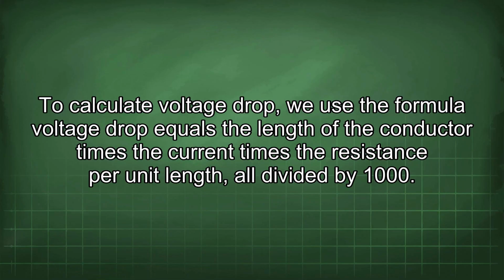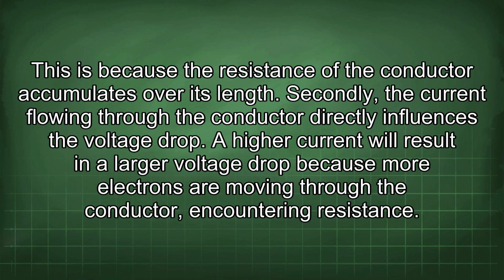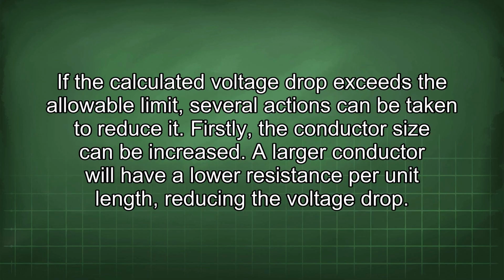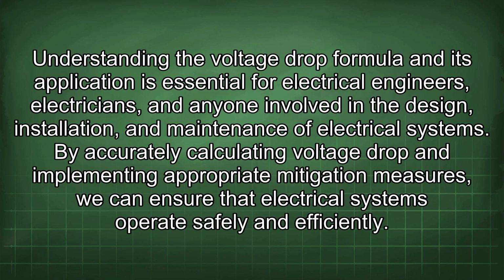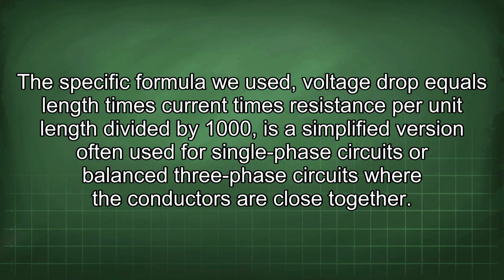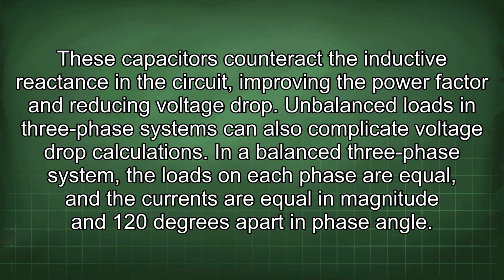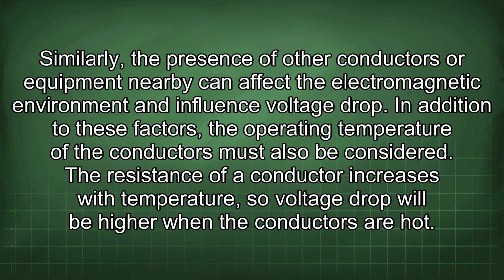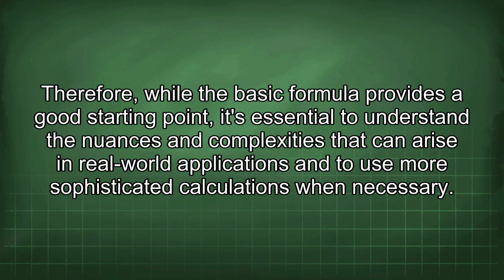Voltage Drop Calculation Explained 600MCM Wire Example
Learn how to calculate voltage drop for a 600MCM TW insulated conductor. This video provides a step-by-step example using a 208 volts, 3-phase system with a 400 amps load over 600 feet. Understand the formula and its application.